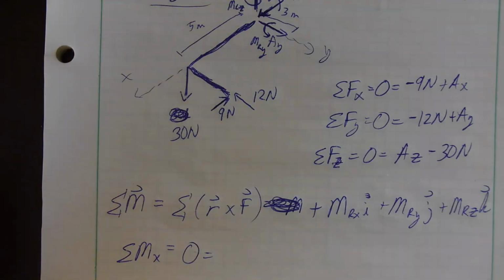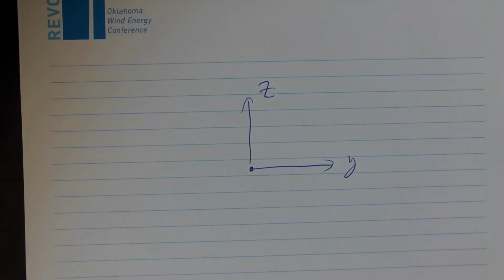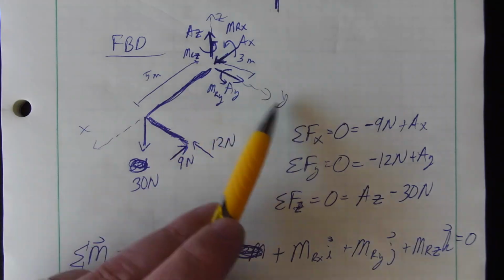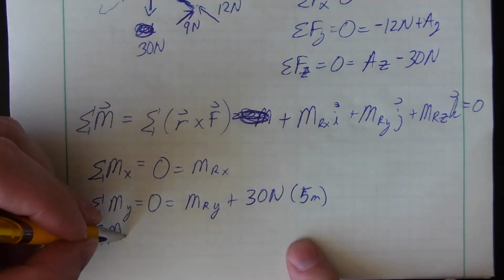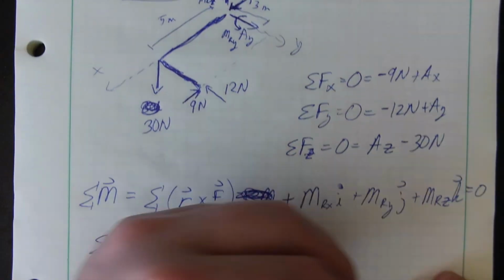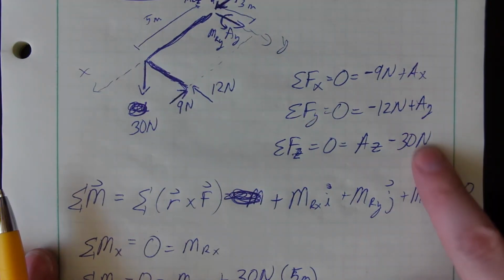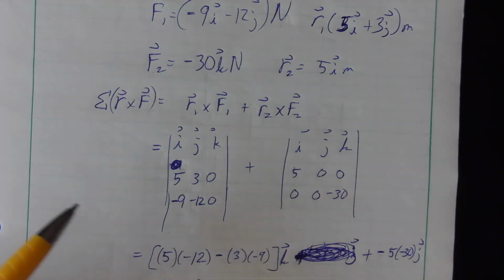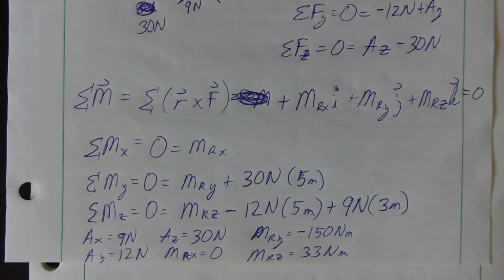Statics Lecture 10 part 3 example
We finish our fixed support 3D example working with moments using both cross product approach and considering the moments in 2D planes. This is the third part of a tenth lecture in Engineering Statics